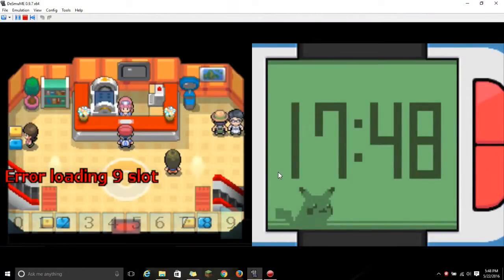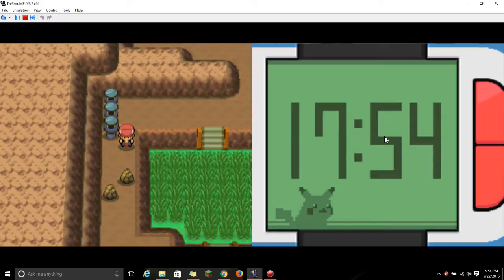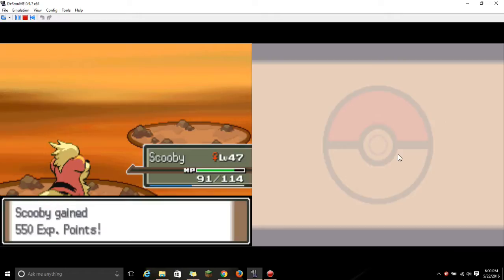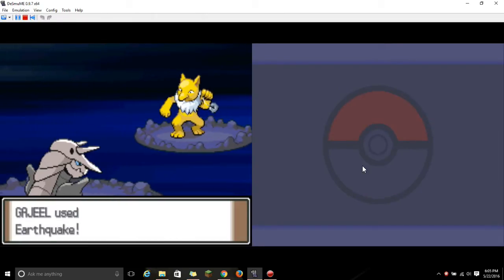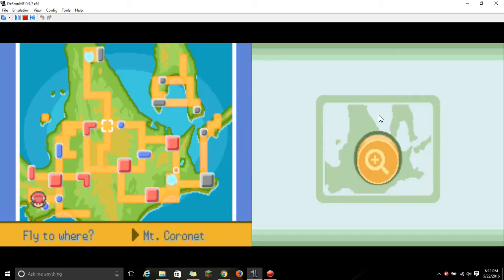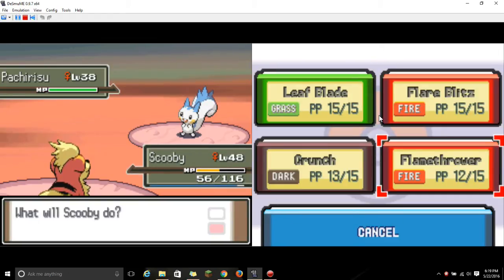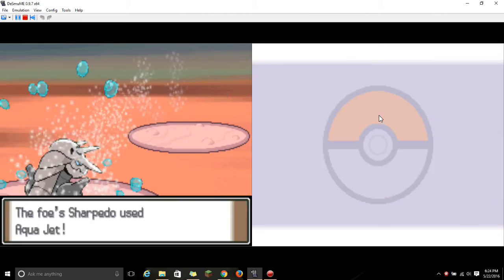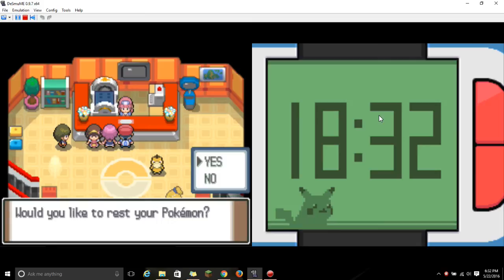pokemon ep.5 finally